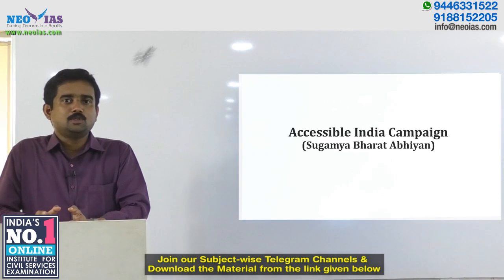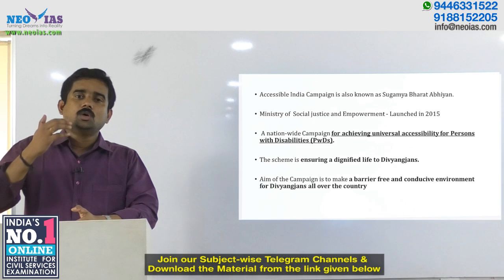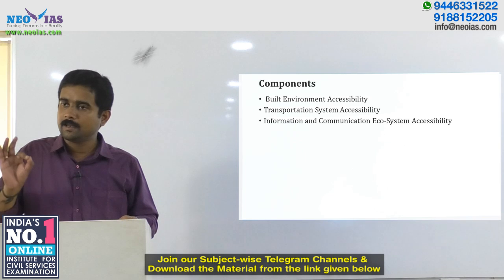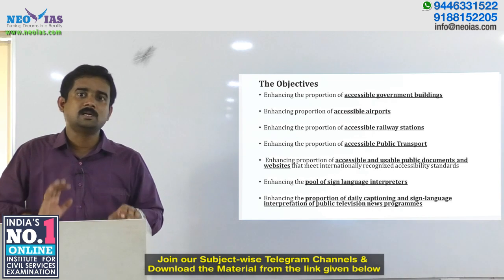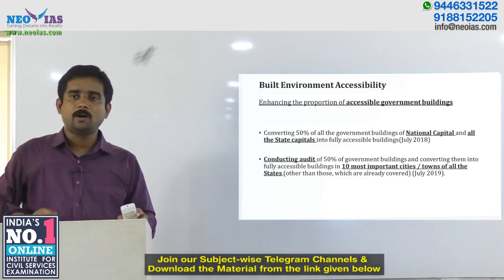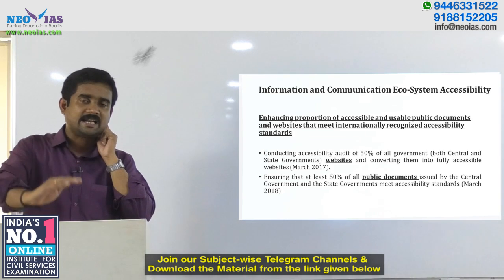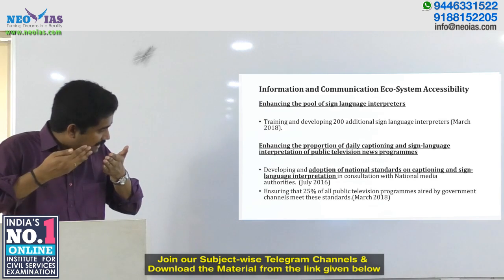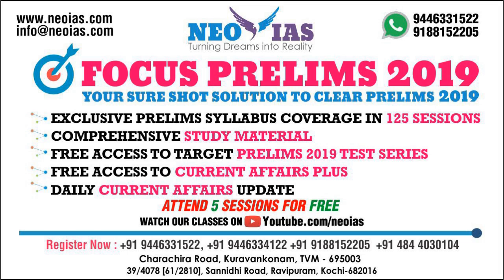68. SUGAMYA BHARAT ABHIYAN (ACCESSIBLE INDIA CAMPAIGN) | GOVERNMENT SCHEMES | EKAM IAS